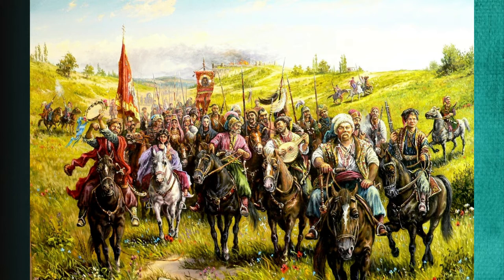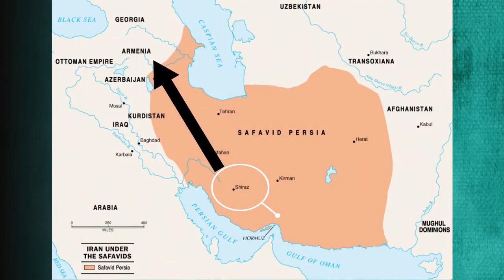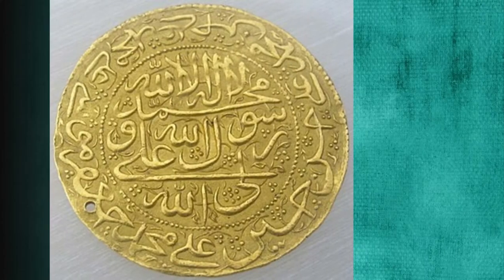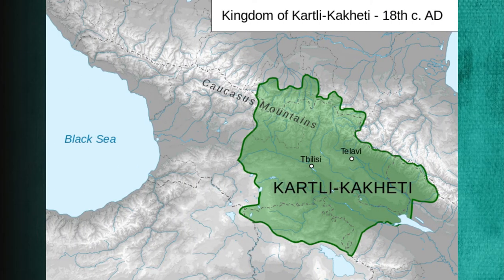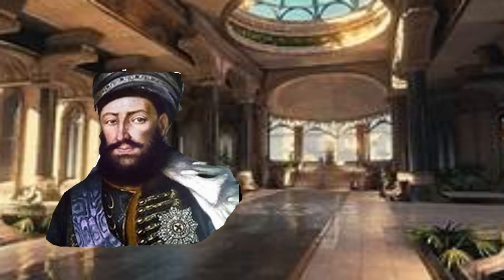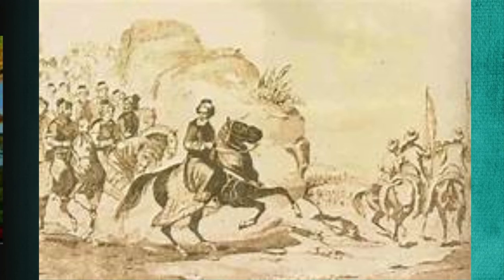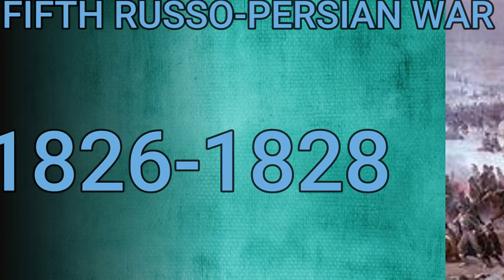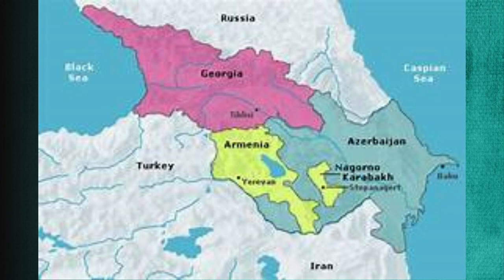The Russo-Persian Wars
Some intresting wars between unlikely foes.